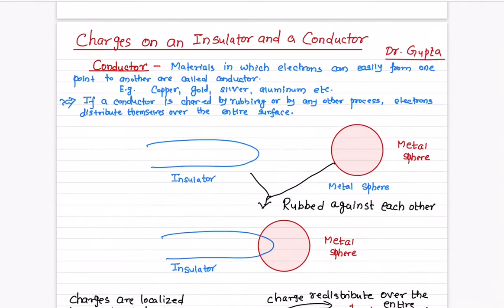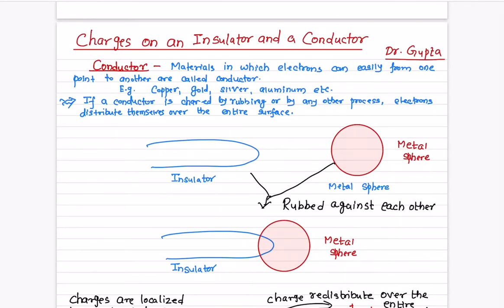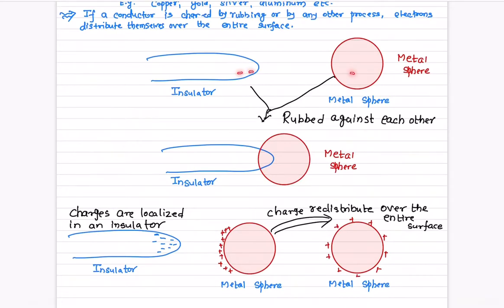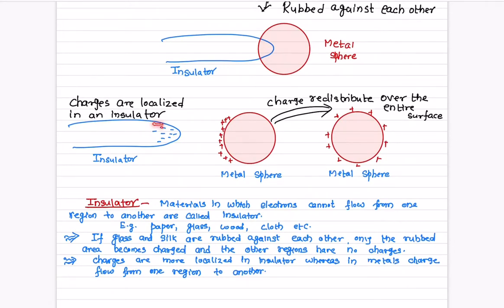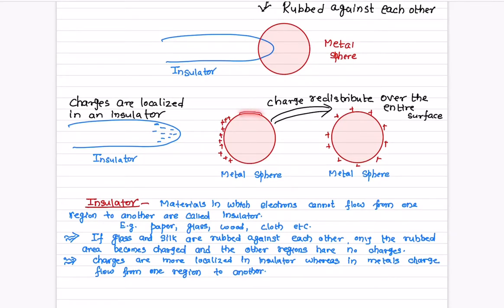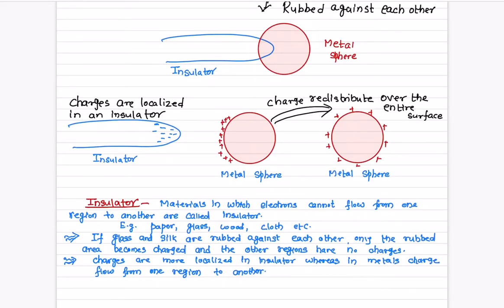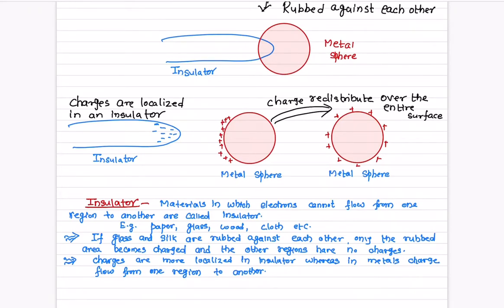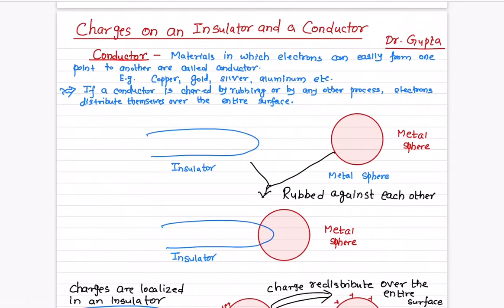Charges on Insulator and Conductor # Lecture 4